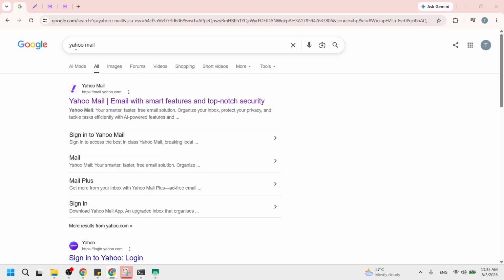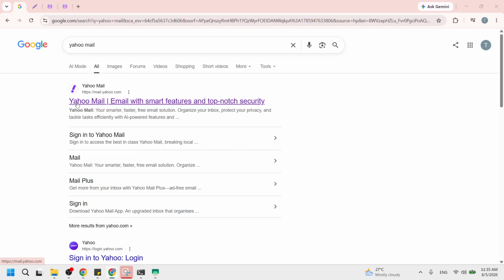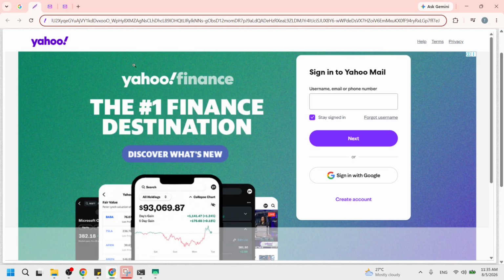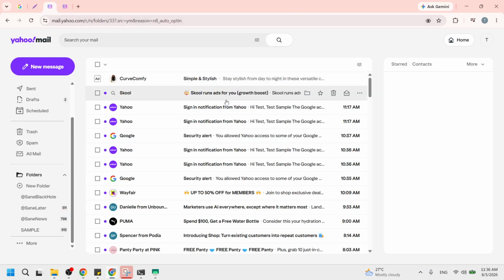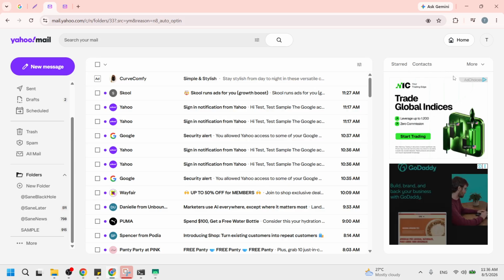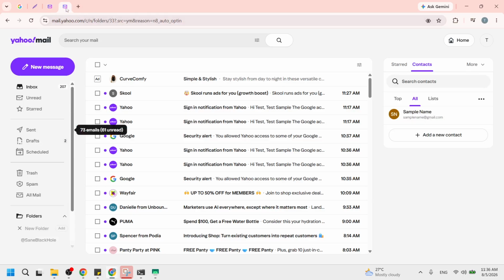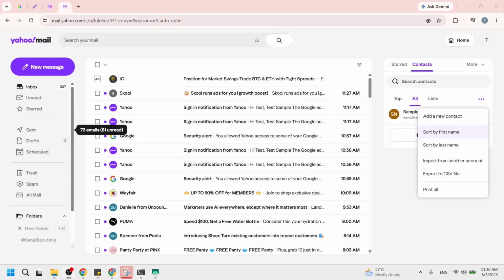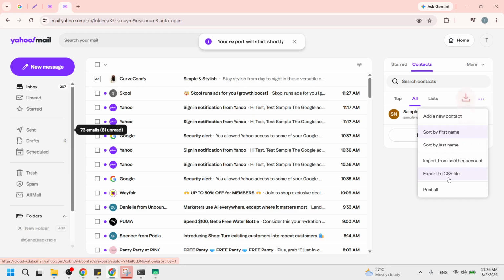How to Export Email Addresses from Yahoo Mail [2026 Full Guide]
How to Export Email Addresses from Yahoo Mail

Need to export email addresses from Yahoo Mail? Follow these exact steps to easily save your contacts as a CSV file using your web browser.

In this tutorial, you'll learn how to export email addresses from Yahoo Mail by accessing the Contacts icon and using the "Export to CSV file" option. This guide is perfect for users on any web browser and explains how to locate and use the necessary menus and icons. If your browser handles downloads automatically, your file will be saved in your default folder without extra prompts.

⏱️ Chapters
0:00 Intro
0:11 Open web browser
0:33 Click Yahoo Mail link
0:57 Click Contacts icon
1:23 Click More options icon
1:46 Select Export to C S V file
2:07 Click Save
2:38 Recap